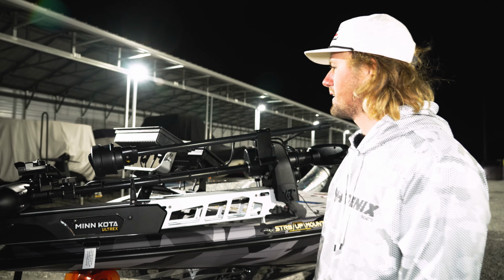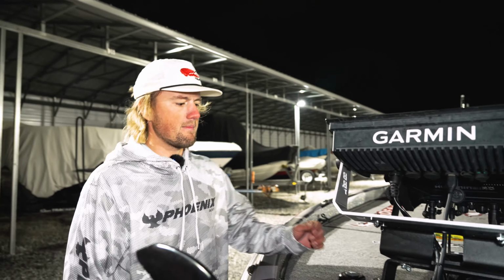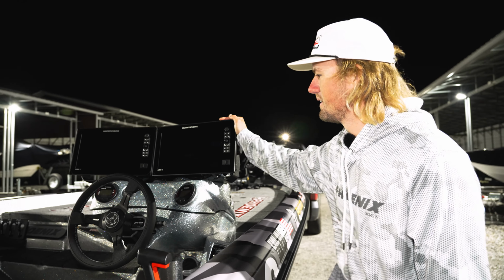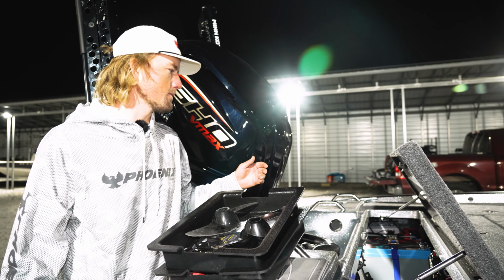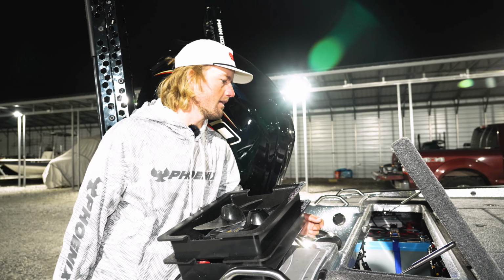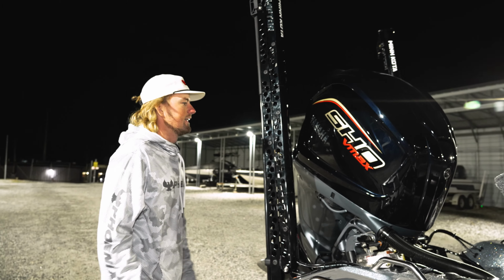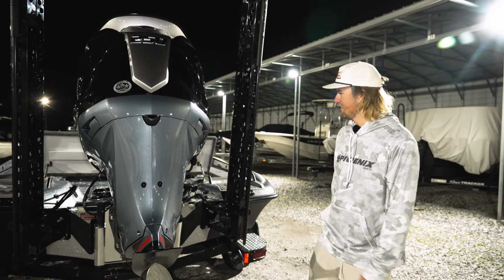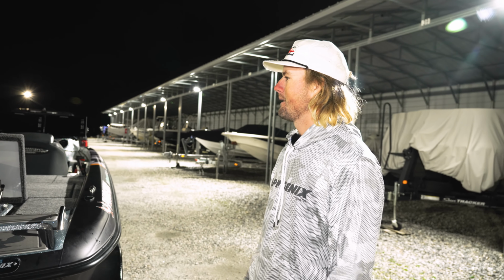2025 Elite Series Boat Tour // My Setup for this Season!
I am super excited to be kicking off the 2025 Elite Series in my nicest Phoenix Bass Boat yet! Join us as we dive into the rigging and details of my 2025 setup.

Follow along on Youtube, Instagram, and Facebook!
Youtube & IG: Emil Wagner Fishing